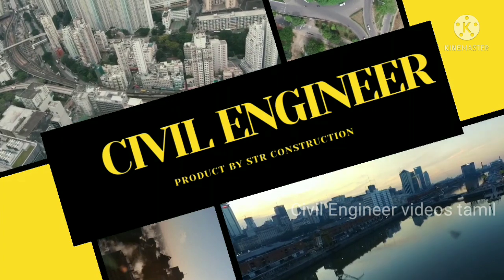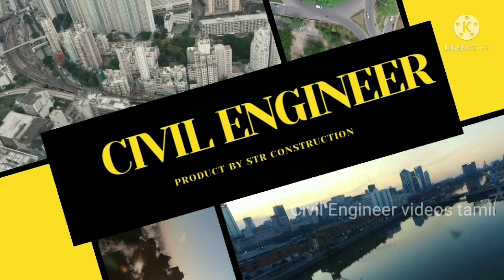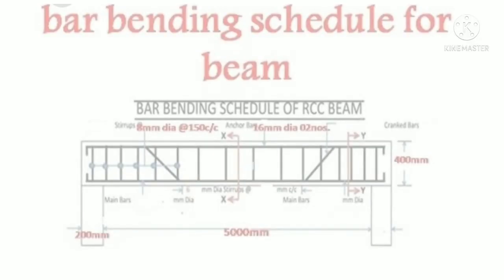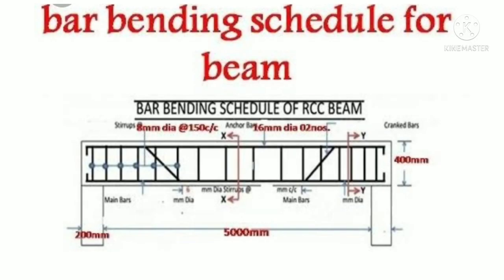Bar Bending Schedule (BBS) For Beam | Civil Engineer Videos Tamil